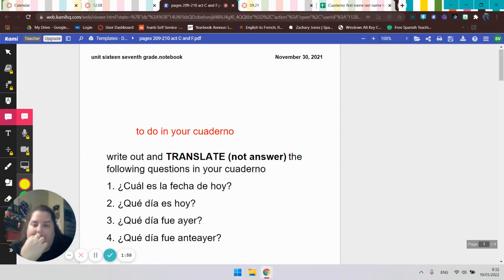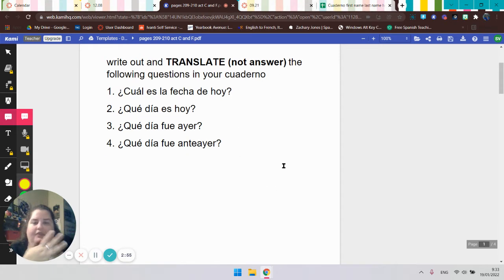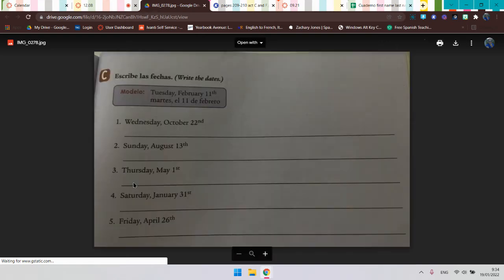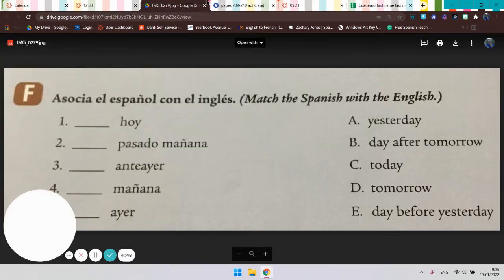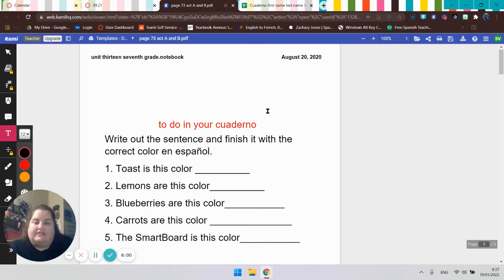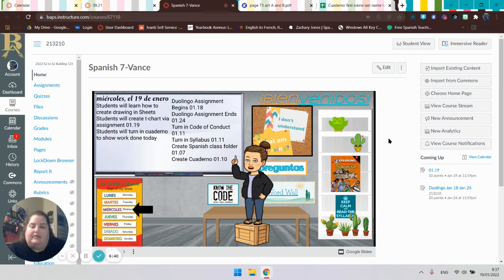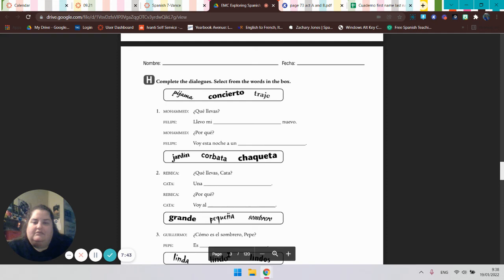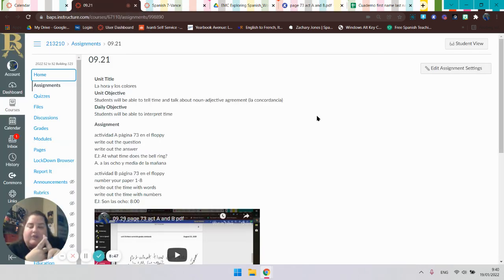How to do a Kami assignment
How to do our assignments on Kami